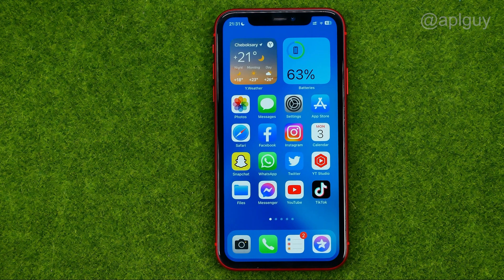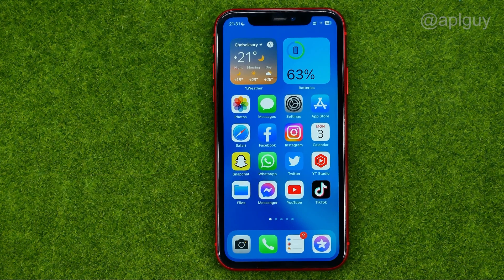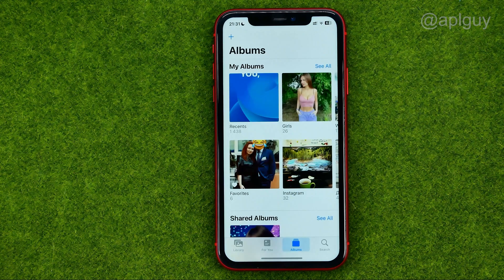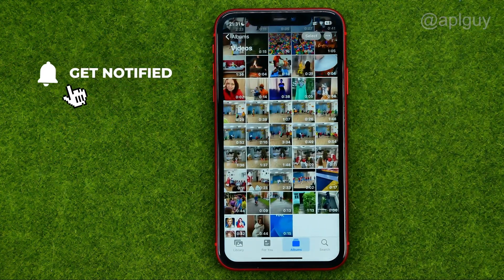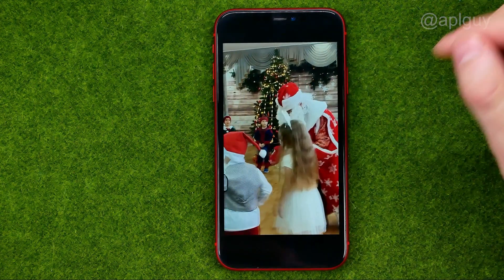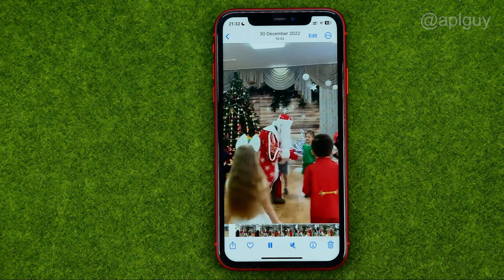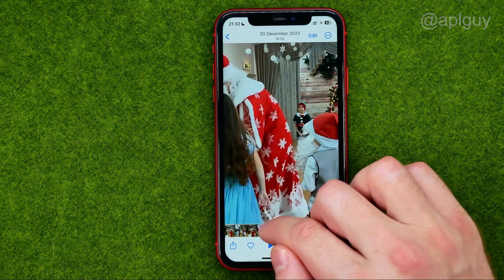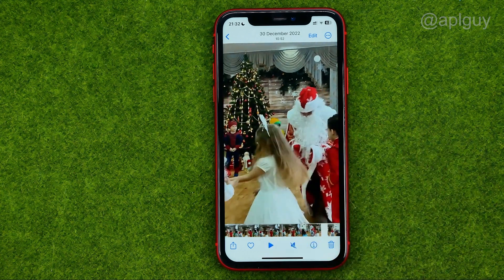How to Pause Video in iPhone - Full Guide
If you are looking for a video about how to pause video in iphone, here it is!
In this video I will show you how to pause video on iphone. Be sure to watch the video to the very end.